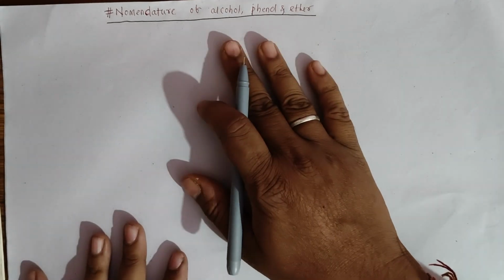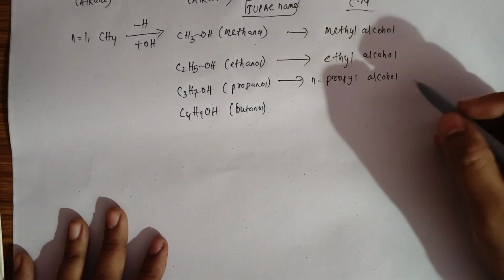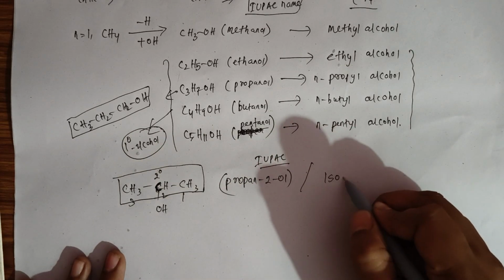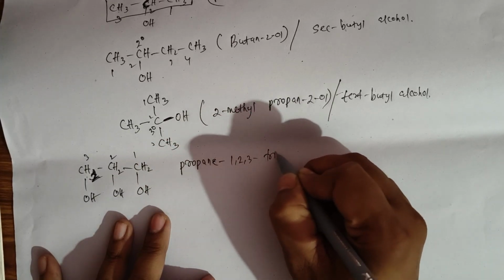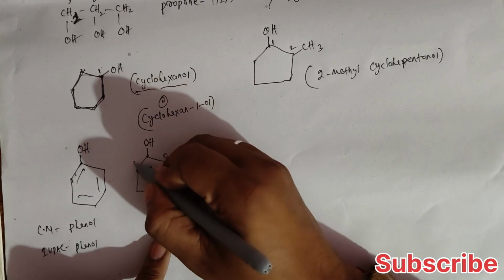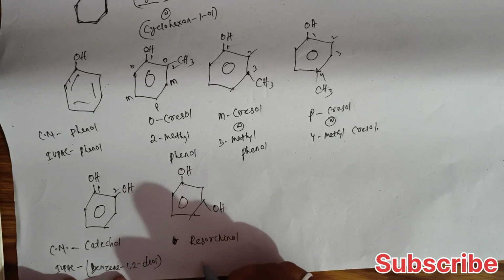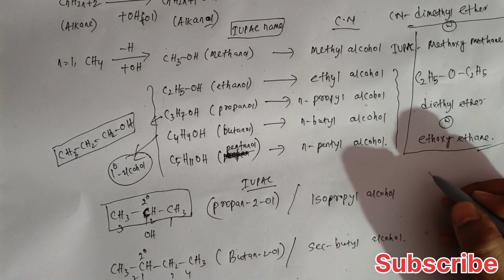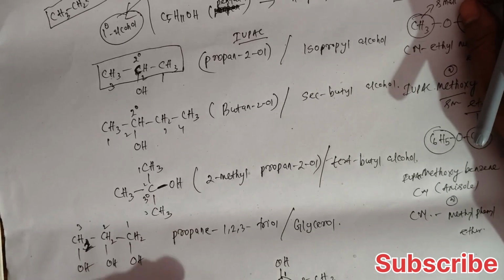NOMENCLATURE OF ALCOHOLS,PHENOL & ETHERS